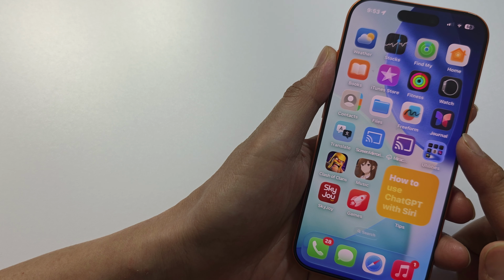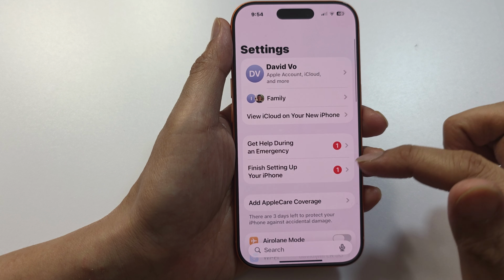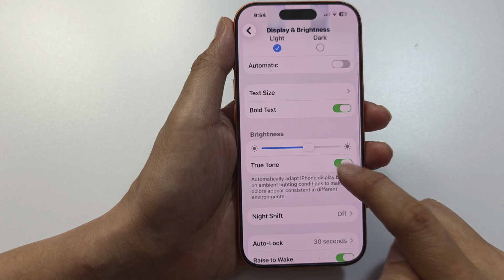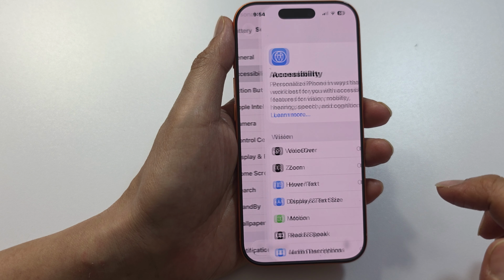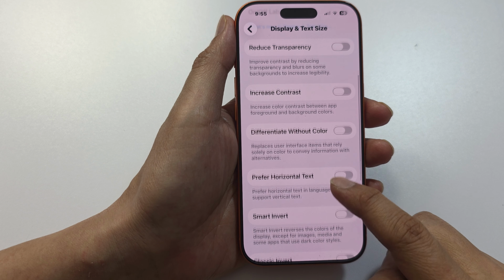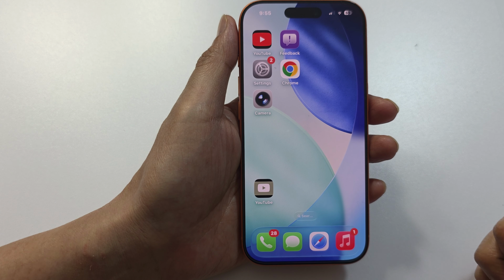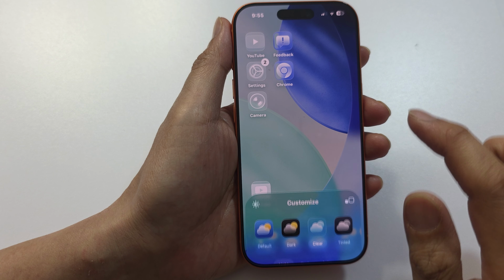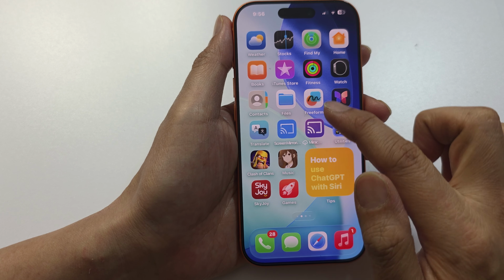How to Change iPhone Color Back to Normal Default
How to Change iPhone Color Back to Normal Default - If your iPhone screen colors look strange, inverted, or washed out, don’t worry — this quick tutorial shows you exactly how to change your iPhone color back to its normal default setting in seconds! Whether you accidentally turned on Color Filters, Night Shift, or Accessibility settings, this step-by-step guide will help you restore your iPhone’s natural color instantly and make it look brand new again.

📌 This video also covers topics:
✅ How to fix iPhone color filter problem
✅ How to restore default display settings on iPhone
✅ How to fix inverted or weird colors on iPhone